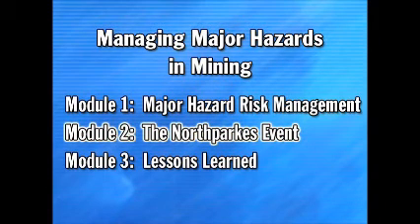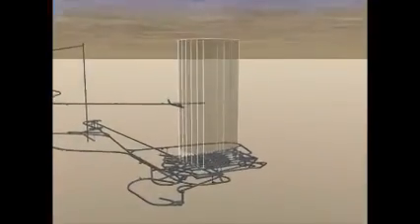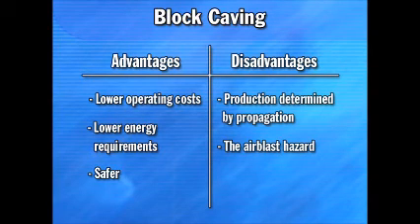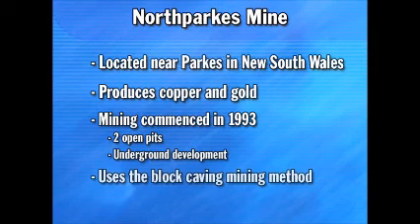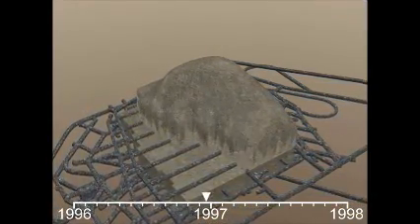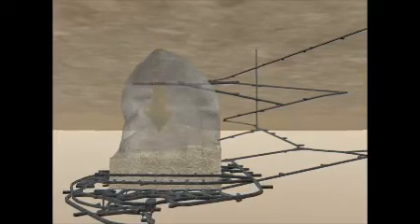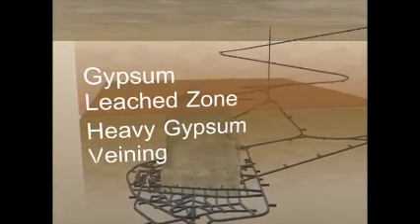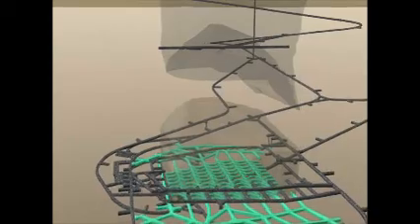North Parkes 2 compressed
Detailed analysis of the North Parkes Airblast 24th November 1999